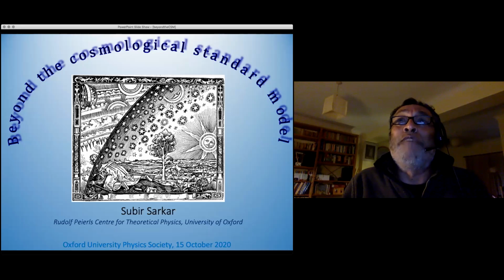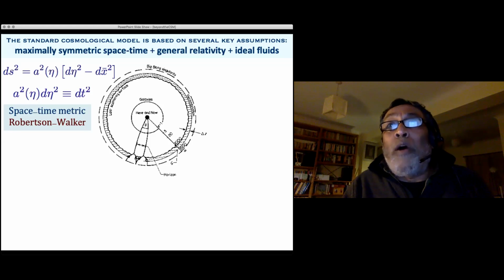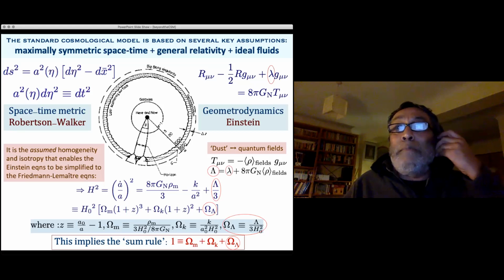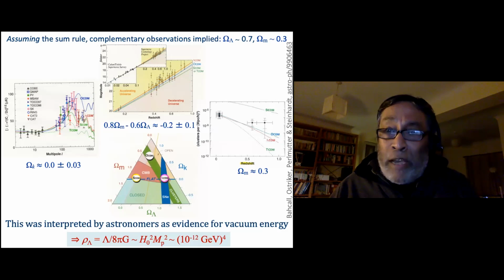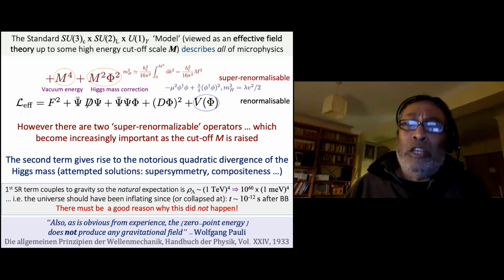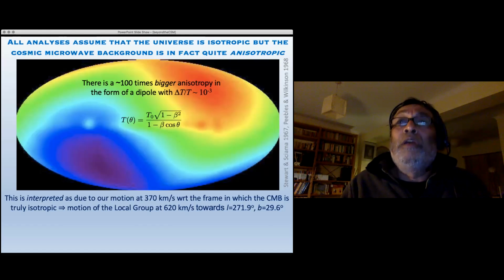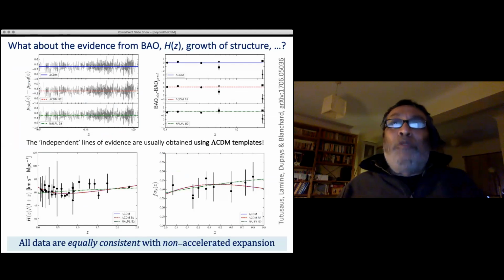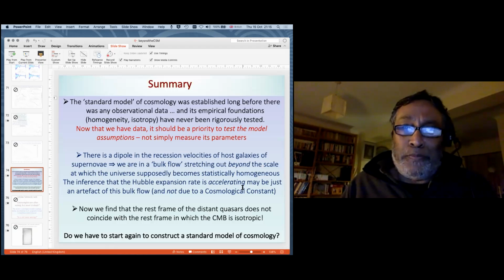Oxford University Physics Society: Professor Subir Sarkar "Beyond the Cosmological Standard Model"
The 'standard model' of cosmology is founded on the basis that the expansion rate of the universe is accelerating at present — as was inferred from the Hubble diagram of Type Ia supernovae. There now exists a much bigger database of supernovae so we can perform rigorous statistical tests to check whether these `standard(isable) candles’ indeed indicate cosmic acceleration. We find, rather surprisingly, that the inferred acceleration is mainly along the direction we seem to be moving with respect to the cosmic microwave background. It cannot therefore be due to the Cosmological Constant (aka vacuum energy), even though a variety of observations are supposed to have meanwhile confirmed its presence. This is an exciting time to be a cosmologist!